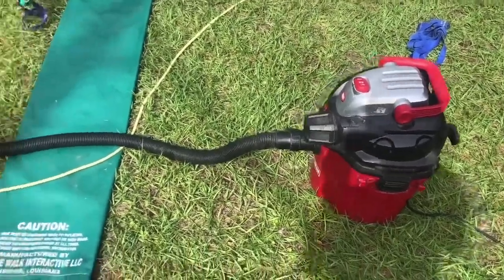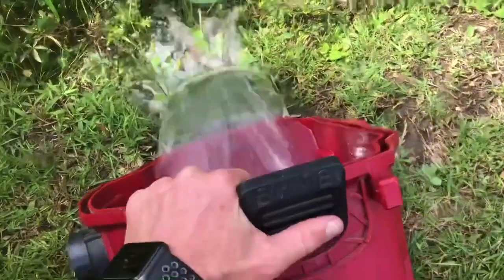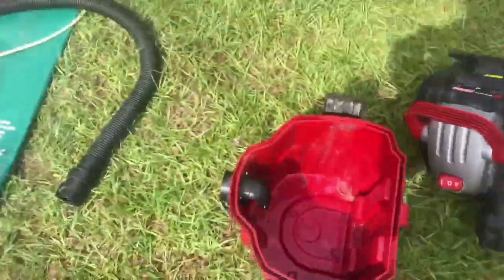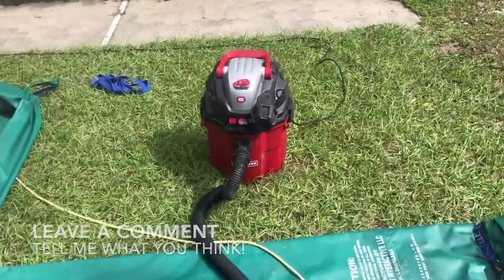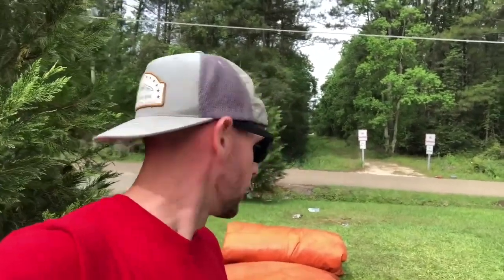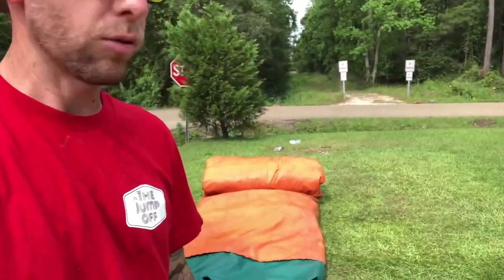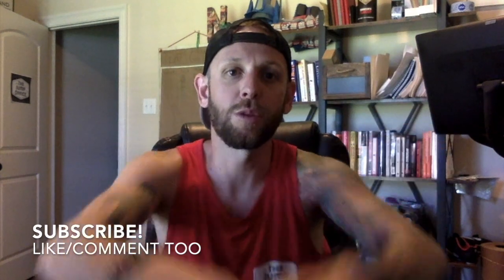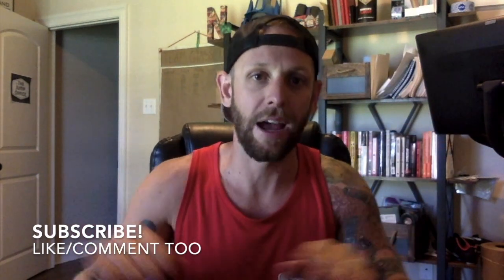Bounce House Hack Flooded Dino Bouncer Pick Up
This is a TBT video from 2020 where I pick up a bounce house that got a ton of rain on it the night before.

This is a good little hack for getting water out when there's no zipper vents on the bounce house. What I'll do is find a sport where tall the water is, pull back the bounce house to move the water closer to a vent or blower tube, and then pump or shop vac the water out!

Another cool trick is to blow the bounce house up, and prop up the front with a stool or extra blower so the water runs to the back so it will be easier to get to!

This is actually the 1st bounce house that we ever bought and the unit that started The Jump Off! It's a 15' x 15' Dino bouncer made by Spacewalk.

As the channel grows its getting harder to answer every ones questions with detail - so you can go here to become a Patron to either support what I'm doing, or get consulting and advice from me with ALL your questions answered 😁

      Bounce House Business to Xmas Light Business | IG stories Vlog Oct 19th to Nov 25th 2020

HERES A LIST OF ALL NICK'S FAVORITE EQUIPMENT
Drummond Non-submersible Pump
Xtra Tuff Boots
Velcro for Vinyl Signs
Mr Clean Disinfecting Wash
30ft shopvac hose
Mr Clean Magic Erasers
Push broom to scrub dirty slides
Electric Leaf Blower

Nick quit his 16 year "career" as as a District Manager for Journeys shoes in August 2019, and while he worked to scale The Jump Off, he drove uber, sold trash that he found on the side of the road, and picked up as many odd jobs (like building swing sets) as he could.

Then in late 2019, Nick hit "The Bounce House lottery" and when the pandemic shut everything down in 2020, he sprung into action and took that moment to make The Jump Off what it is today!